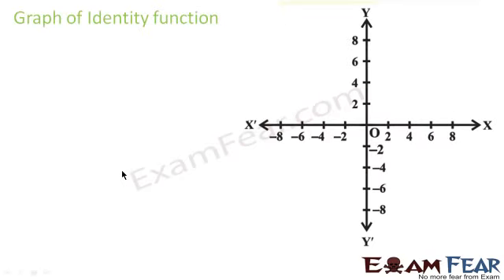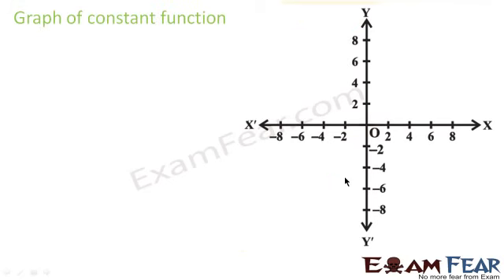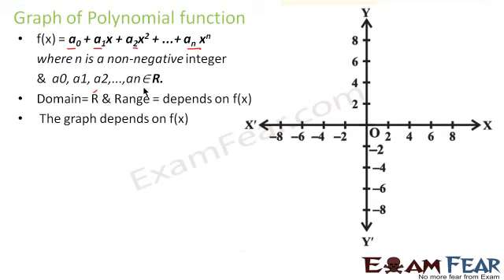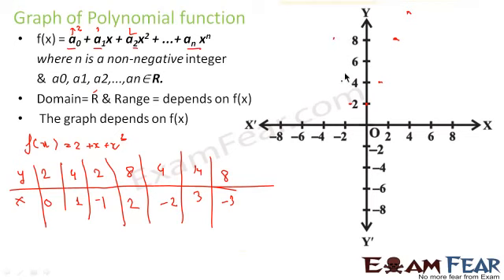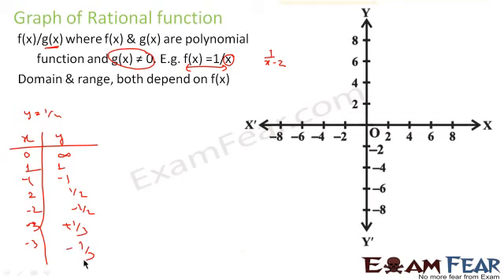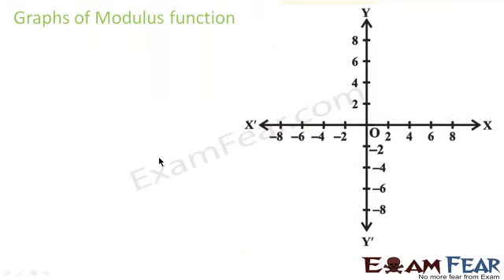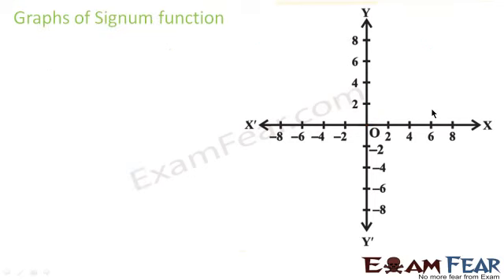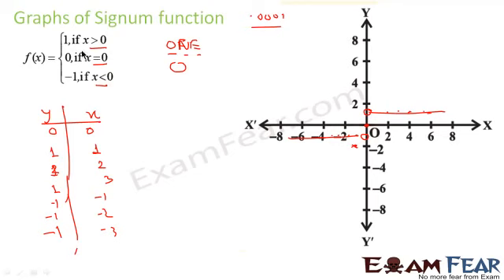Relation & functions for class xi part 6